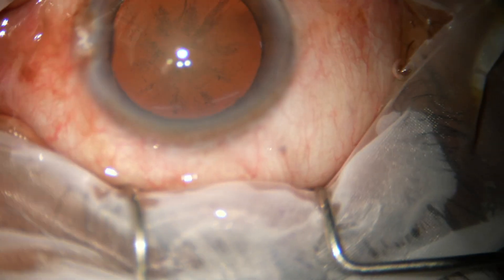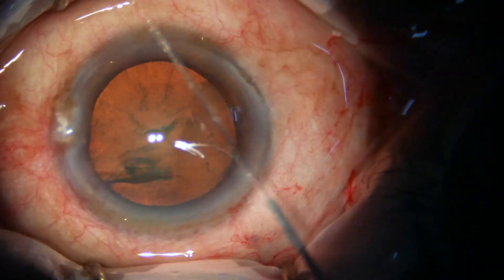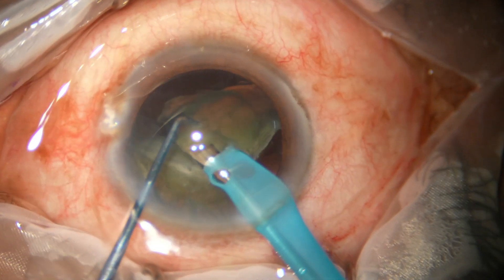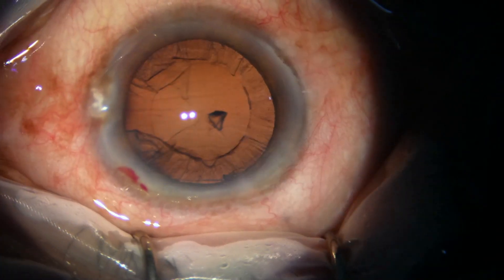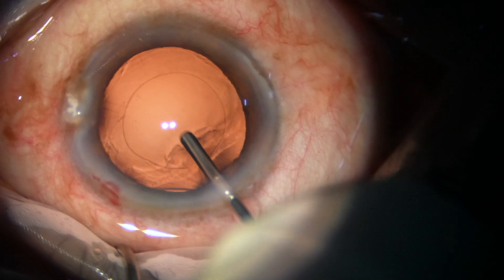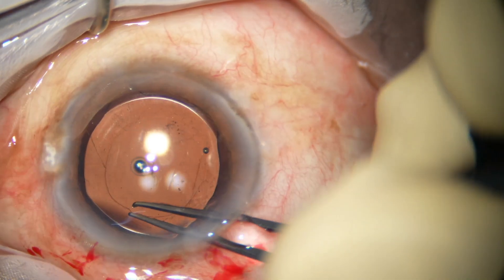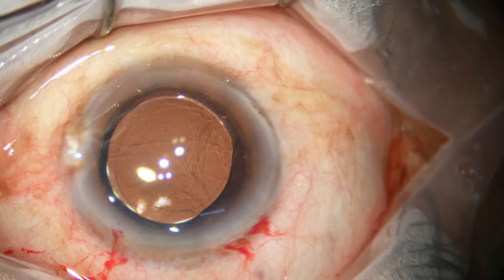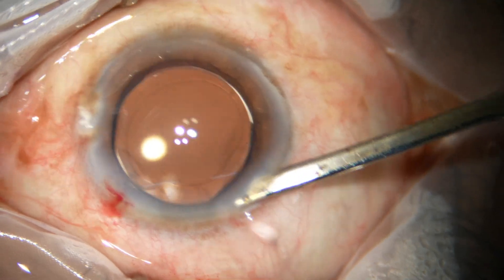Prechop in the bag even with small Rhexis, Coaxial IA, enlargement of Rhexis- P Mohanta, 25Feb, 2024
For cataract surgery (Phaco and SICS) and Medical Retina Fellowship,
Contact Dr Pradip Mohanta,